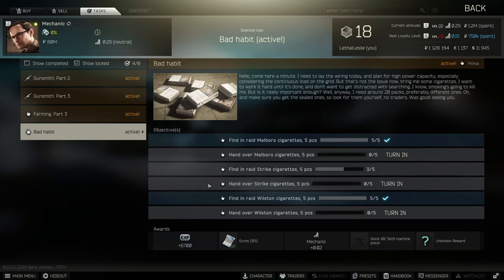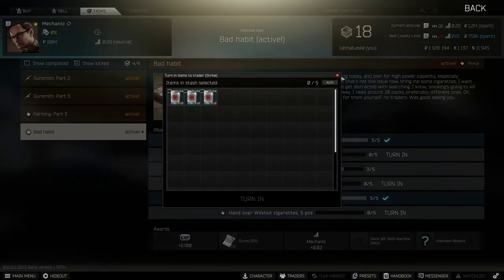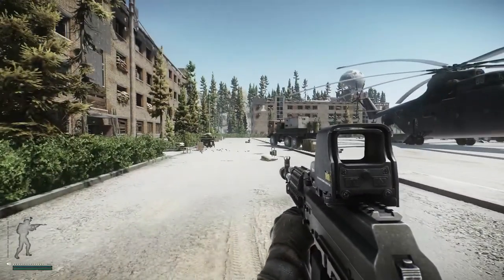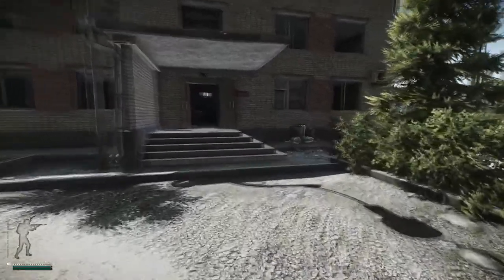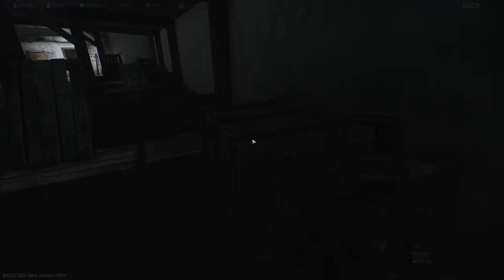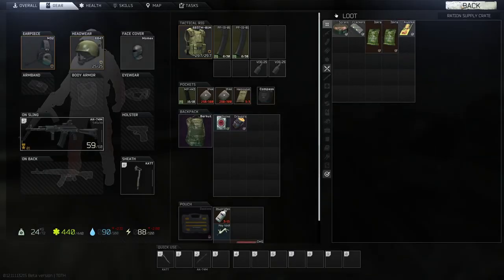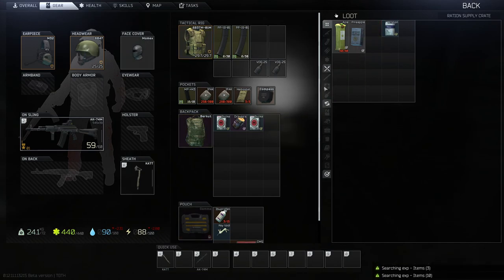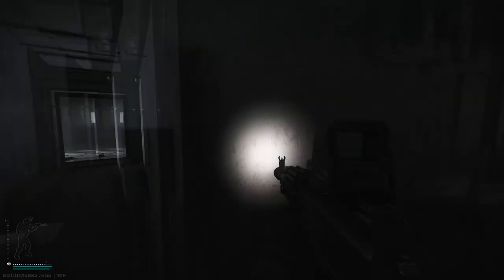WHERE TO FIND WILLSON STRIKE AND MALBORO CIGARETTES - ESCAPE FROM TARKOV - MECHANIC BAD HABIT 12.11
1. MARKING 3 FULE TRUCK TANKS ON INTERCHANGE - EFT ESCAPE FROM TARKOV - RAGMAN QUEST THE BLOOD OF WAR
2. FIND A LETTER ON A MESSENGER IN THE FACTORY - ESCAPE FROM TARKOV - PRAPOR THERAPIST POSTMAN PAT 1 2
3. ALL INTERCHANGE HIDDEN STASHES BUT FAST - ESCAPE FROM TARKOV JAGER CACHES ALL LOOT LOCATIONS EFT
4. BEST MAP TO USE YOUR SCAV - TIER LIST - ESCAPE FROM TARKOV EFT
5. TARKOV ROUGE - GET A KEYCARD 200K AND EXTRACT - NEW ESCAPE FROM TARKOV FAN CHALLENGE EFT SCAV TASK
6. BEST META M4A1 IN ESCAPE FROM TARKOV BUT FAST LOWEST RECOIL - BEST GUN BUILD IN EFT IN UNDER 3 MINS
7. WHERE TO FIND THE RESERVE UNDERGROUND BUNKER CONTROL ROOM - EFT ESCAPE FROM TARKOV - PRAPOR PT 1
8. BEST DT MDR M61 BUILD BUT FAST LOW RECOIL HIGH ERGO GUN BUILD EFT ESCAPE FROM TARKOV IN UNDER 2 MINS M995
9. CHECKING DINO CLOTHES KOSTIN tREND AVOKADO AND TOP BRAND - EFT ESCAPE FROM TARKOV - RAGMAN BIG SALE
10. WHERE TO FIND JAEGERS MESSAGE - EFT ESCAPE FROM TARKOV - MECHANICS QUEST INTRODUCTION - FAST TASKS
11. WHERE TO FIND SALEWA FIRST AID KITS - EFT ESCAPE FROM TARKOV - THERAPIST QUEST SHORTAGE - FAST TASKS
12. WHERE TO FIND T-PLUGS POWERCORDS AND CIRCUIT BOARDS -  ESCAPE FROM TARKOV - MECHANIC FARMING PART 2
13. WHERE TO FIND WILLSON STRIKE AND MALBORO CIGARETTES - ESCAPE FROM TARKOV - MECHANIC BAD HABIT 12.11
14. HOW TO FIND ISKRA LUNCH BOXES EMELYA RAY CROUTONS AND BEEF STEW - JAEGER ACQUAINTANCE QUEST - EFT
15. HOW TO COMPLETE DELIVERY FROM THE PAST - EFT ESCAPE FROM TARKOV - DIRECTORS OFFICE KEY NEEDED - TASK
16. WHERE TO FIND GAS ANALYZERS - EFT ESCAPE FROM TARKOV - THERAPIST TASK SANITARY STANDARDS PART 1 + 2 MORPHINE
17. WHERE TO FIND ZB-14 AND ZB-16 - EFT ESCAPE FROM TARKOV - JAEGER THE SURVIVALIST PATH. THRIFTY MRE
18. SPEND 5 MINUTES WITH DEHYDRATION - ESCAPE FROM TARKOV - JAEGER THE SURVIVALIST PATH. ZHIVCHIK 12.11
19.
20. HOW TO FIND HIDDEN WATER IN DORMS - ESCAPE FROM TARKOV - THERAPIST TASK OPERATION AQUARIUS KEY 206
21. HOW TO COMPLETE GUNSMITH PART 1 - ESCAPE FROM TARKOV - MECHANIC TASKS - BARTER TRAIDS PATCH 12.11
22. WHERE TO FIND THE SAWMILL FOLDER ESCAPE FROM TARKOV  THERAPIST SUPPLY PLAN - SKIER KIND OF SABOTAGE